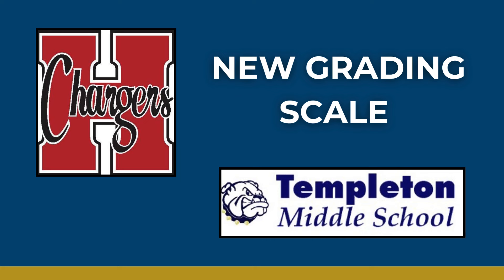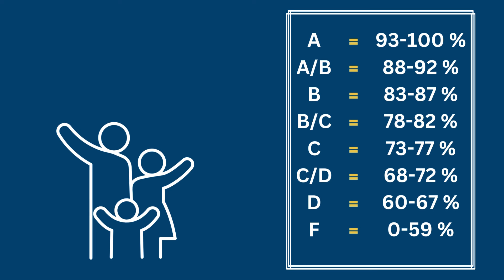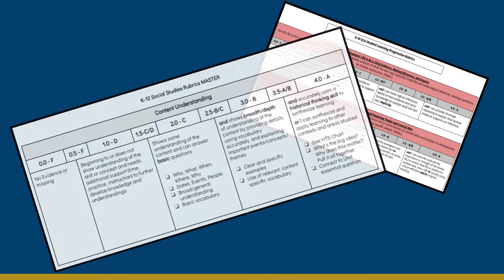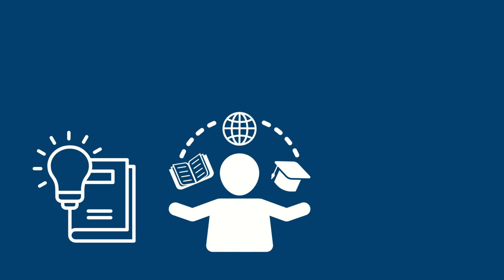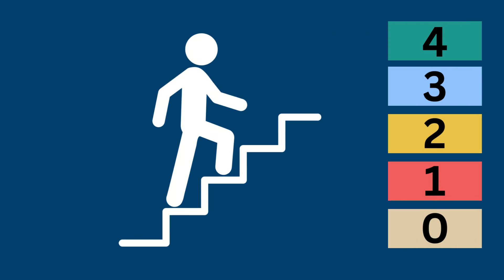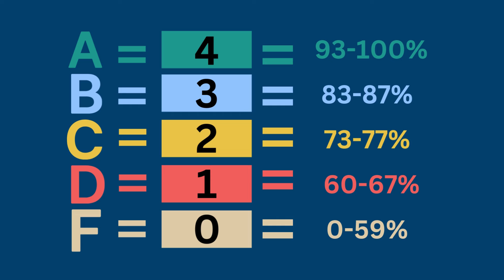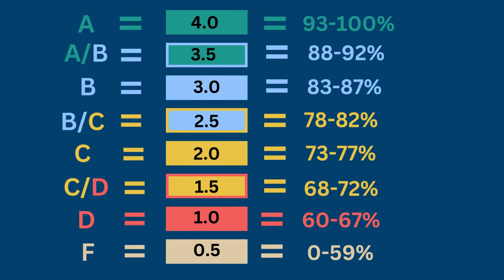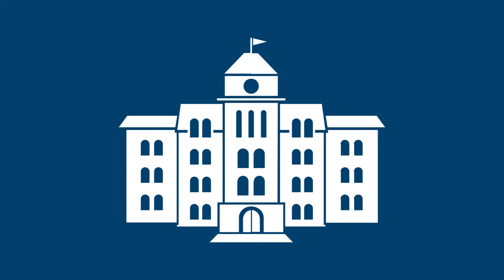New Grading Scale at TMS & HHS